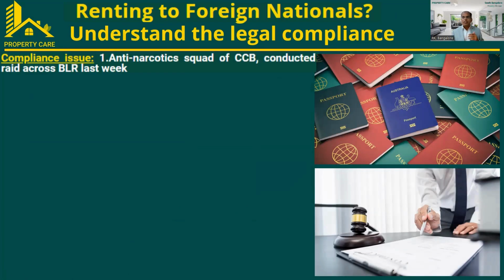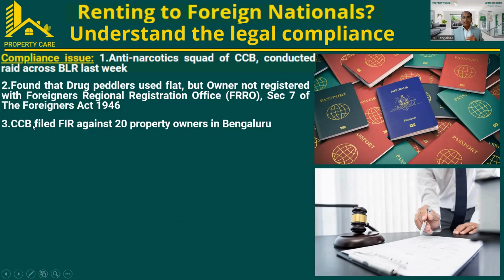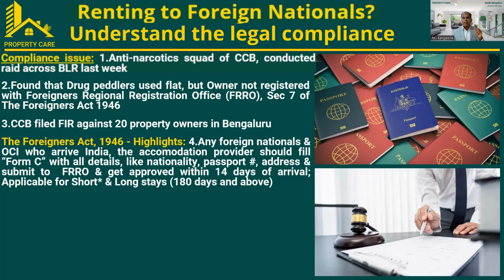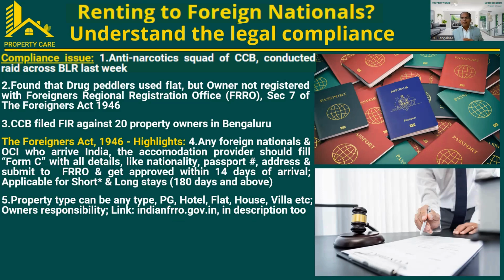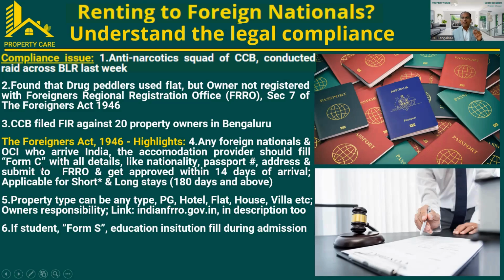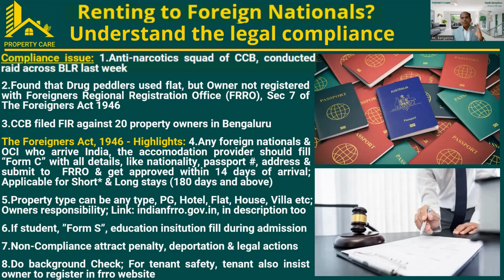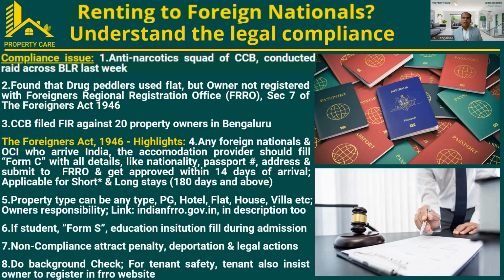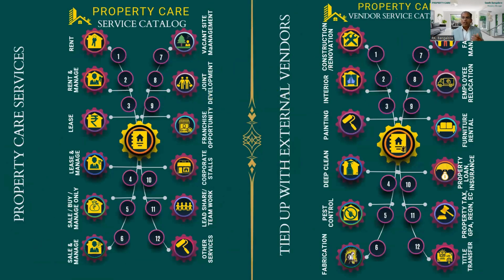Renting to Foreigners? | Legal steps to register tenant | FRRO | Foreigners Act 1946 | Property Care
All value-added content provided by this channel is meant only for education and information purpose only.  For all your investments, please discuss with financial consultant and make informed decision.